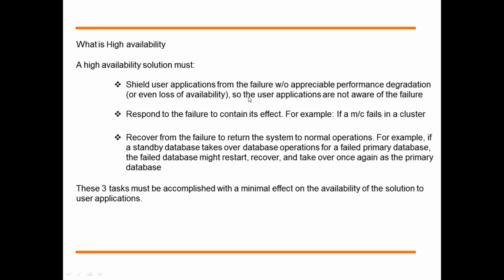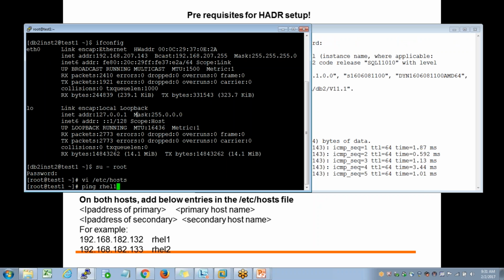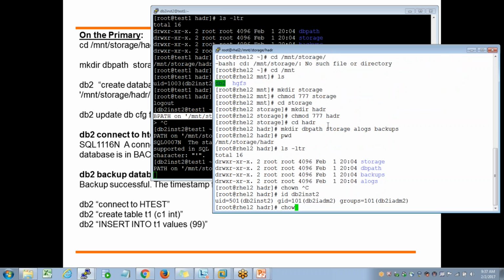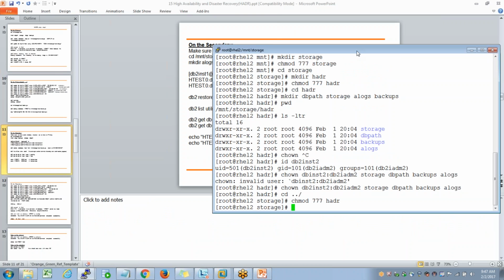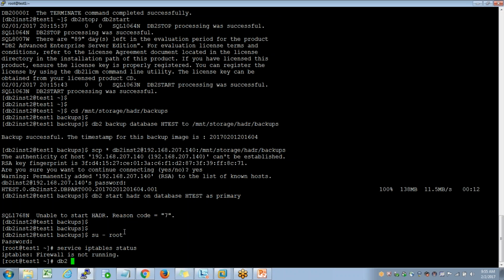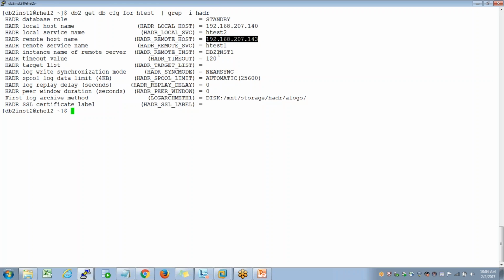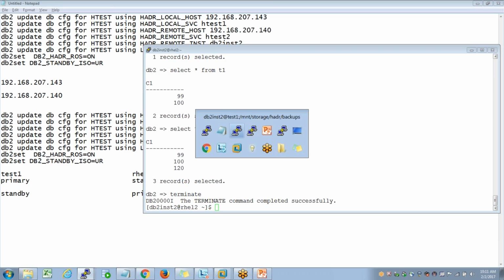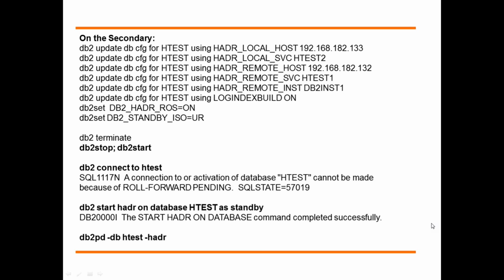HADR setup in DB2 LUW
This video talks about setting up HADR (High Availability Disaster Recovery) between two LUW boxes.